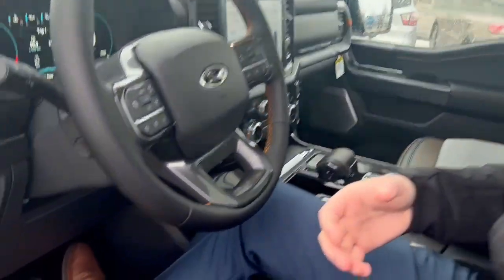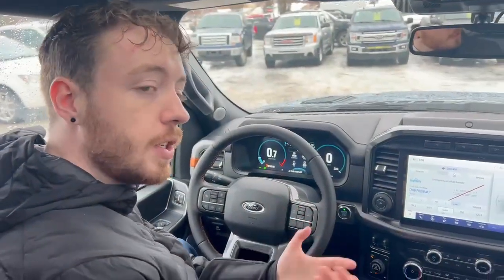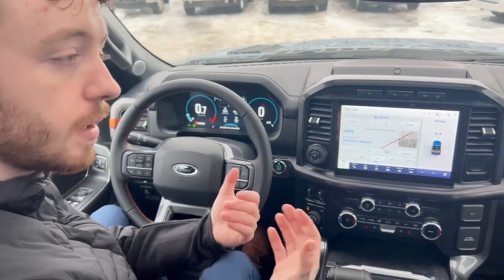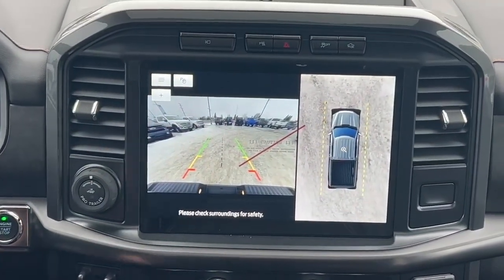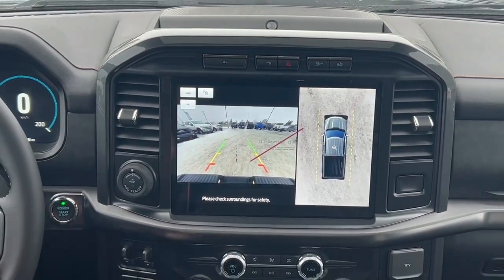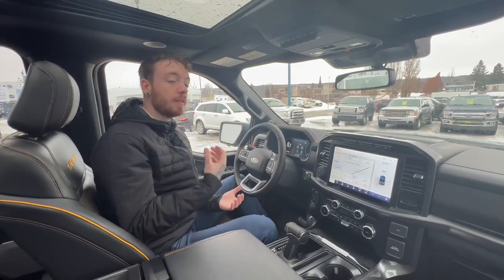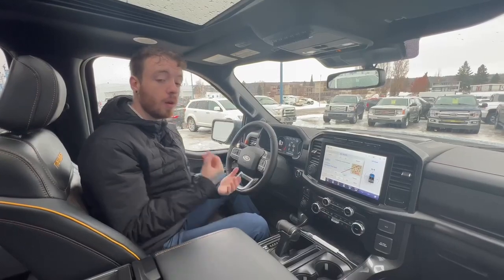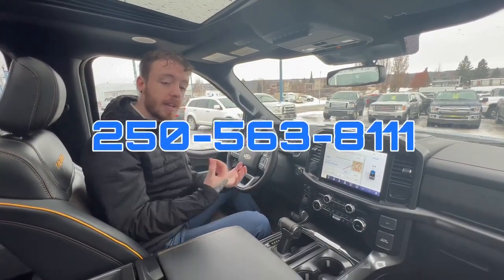2023 Ford F-150 Lariat Tremor | Stock# FA02877 | Pricing: $91,897 + Tax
2023 Ford F-150 Lariat Tremor | Stock# FA02877 | Pricing: $91,897 + Tax

Come to Prince George Ford for a test drive of this 2023 Ford F-150 Lariat Tremor.

1331 Central Street West
Prince George, BC
V2M 3E2